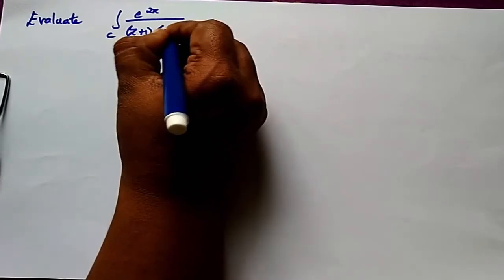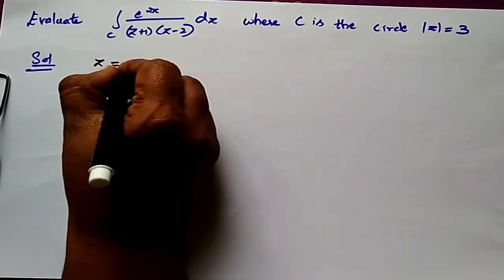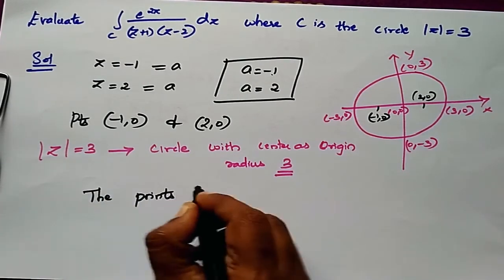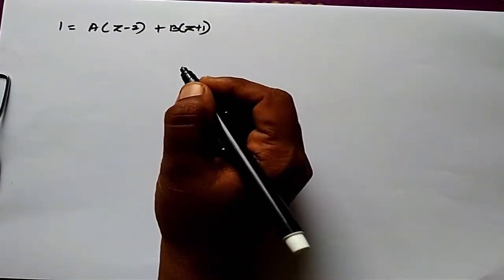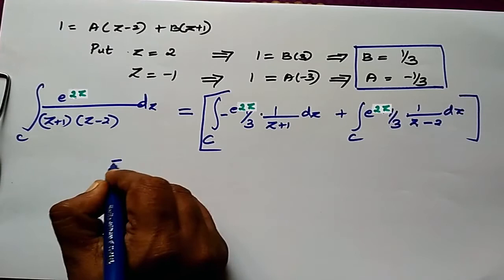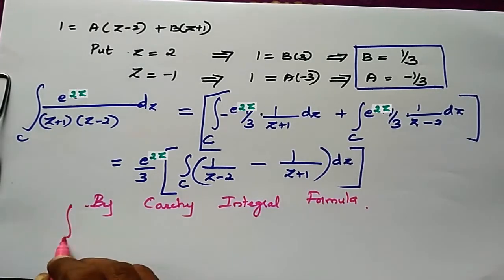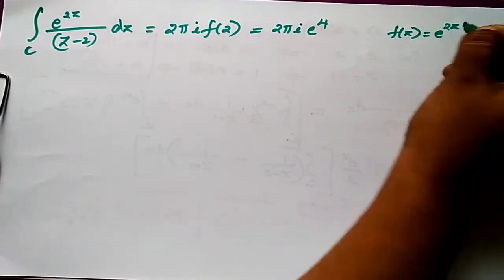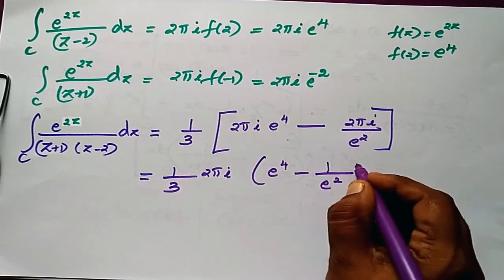Cauchy Riemann Evaluate ∫e^2z/((z+1) (z-2))dz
Cauchy Riemann

The real part of an analytic function f(z) is sin 2x / (cosh 2y - cos 2x). Hence find the imaginary part